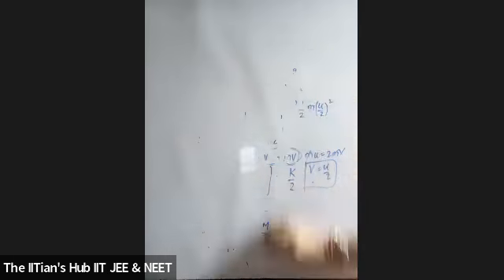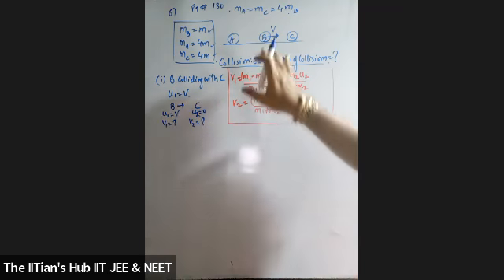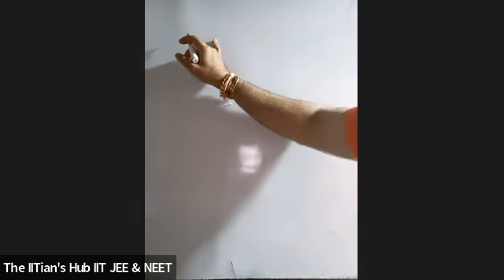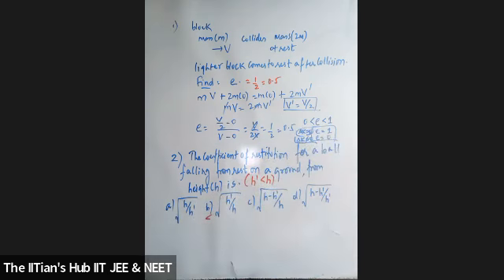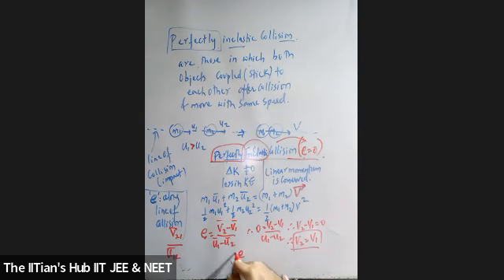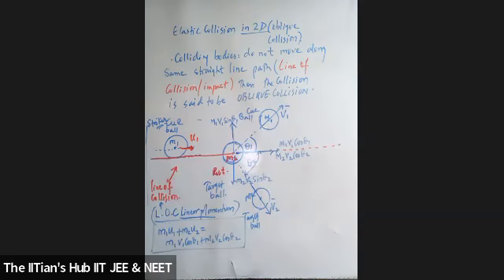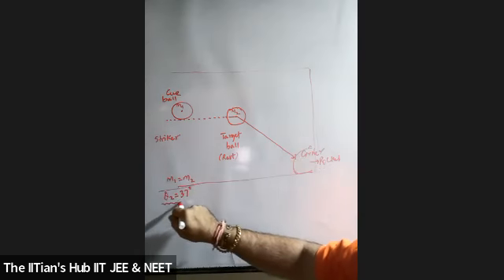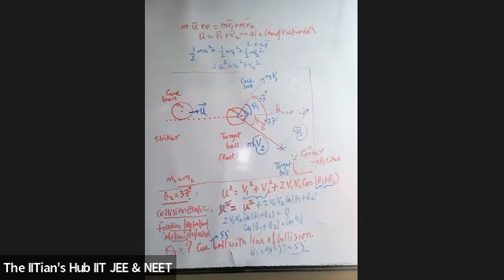System of particles,11th,Orange house (21-23),Date-24-01-2022,By-Ajit Dave